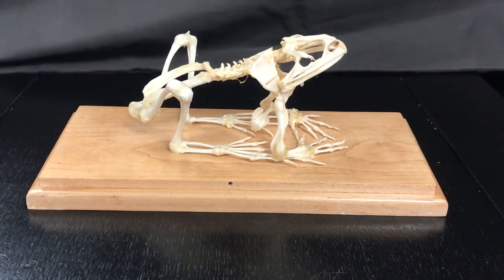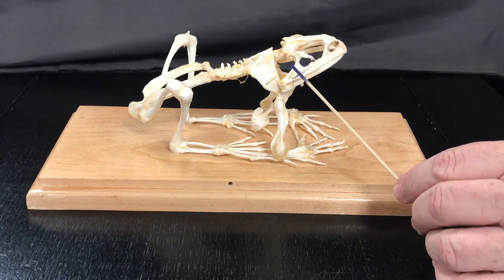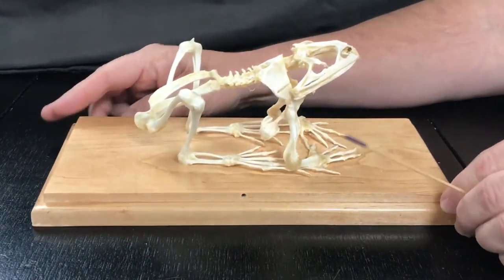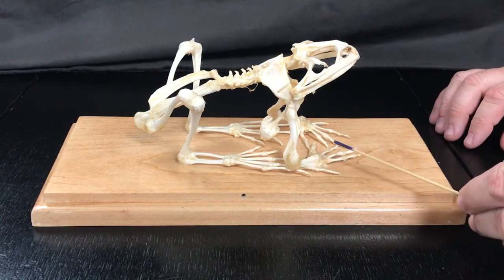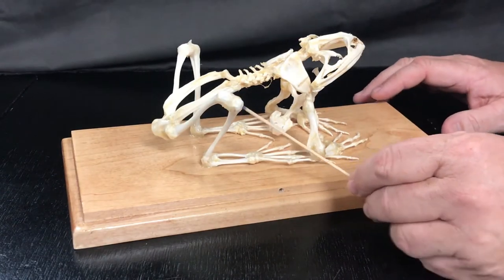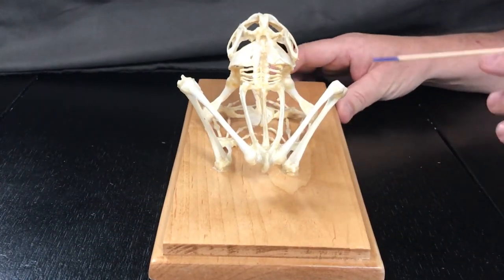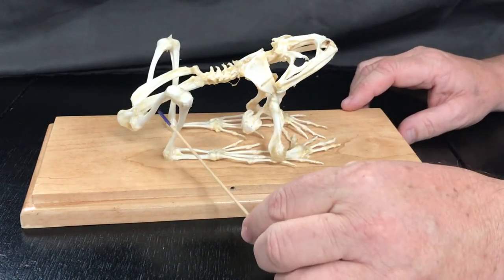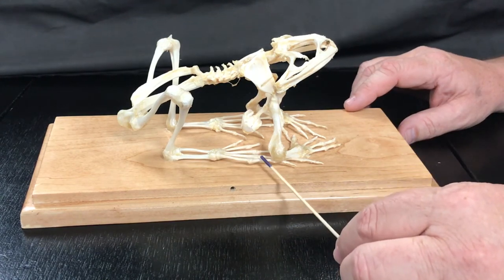Frog skeleton for Zoology at Golden West College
Biol G182 zoology Anura